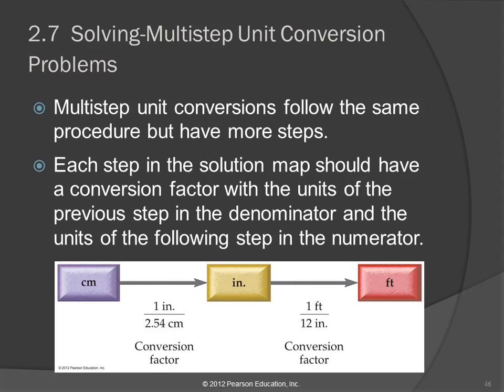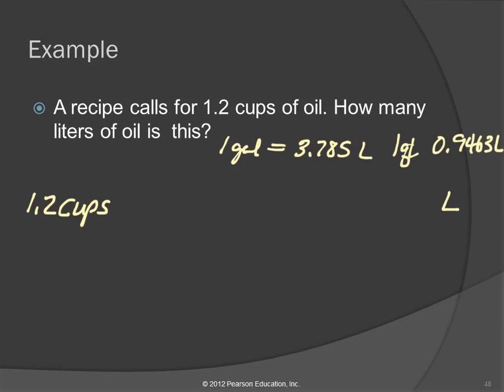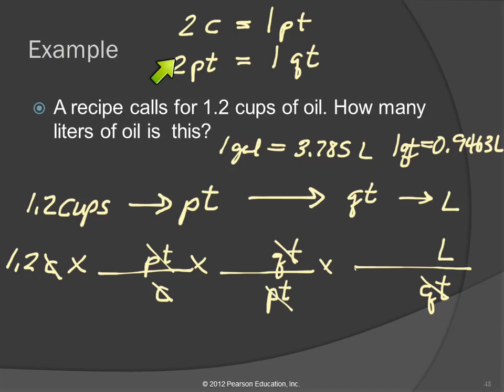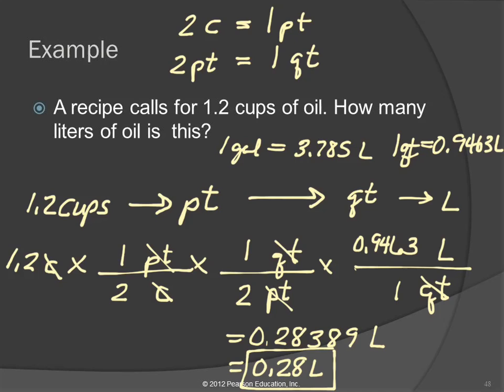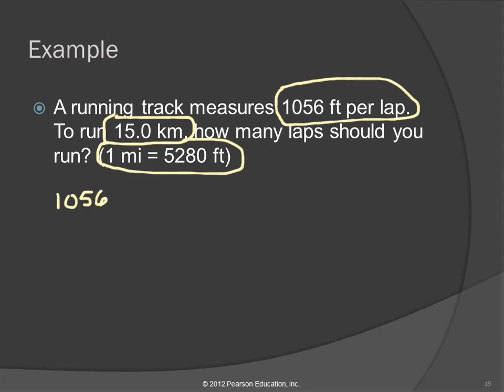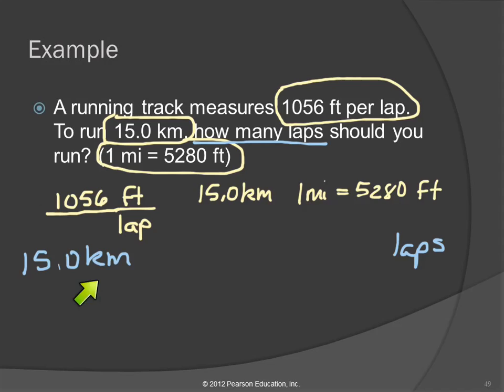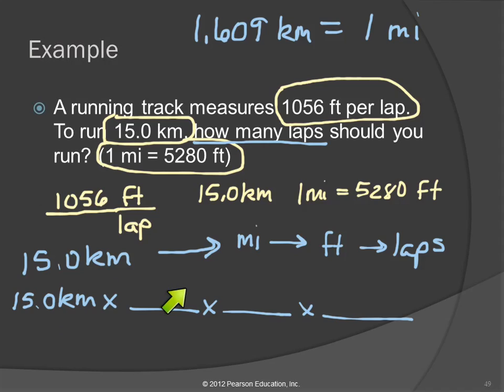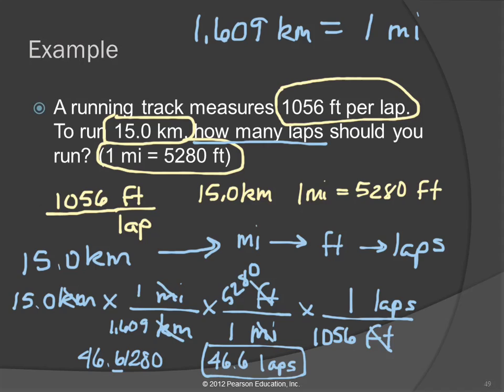3A 2.7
8/14/11 lecture at FCC